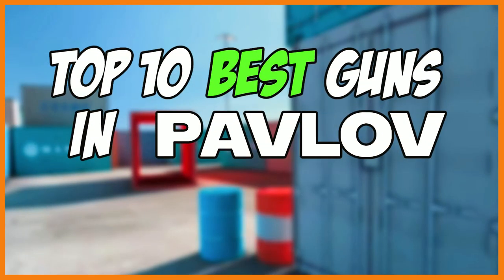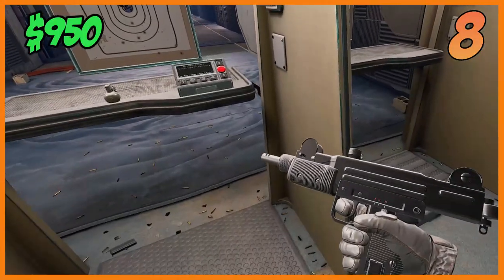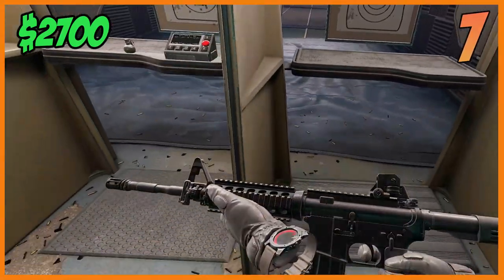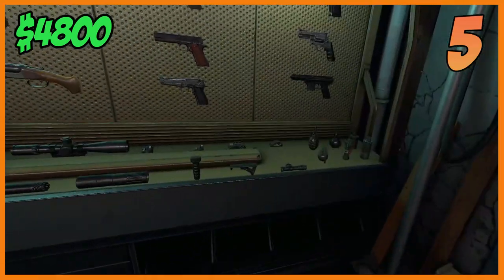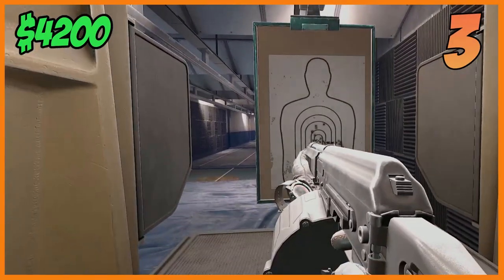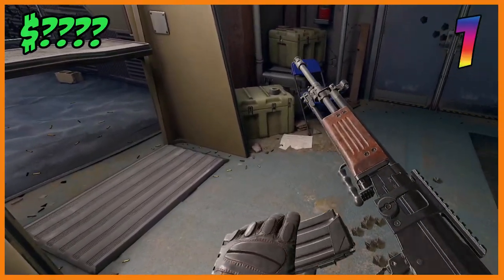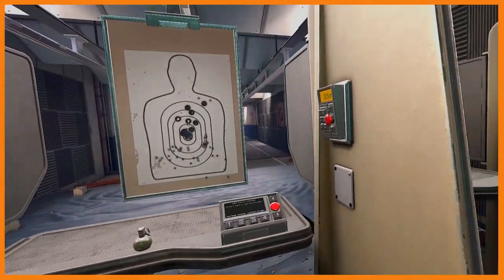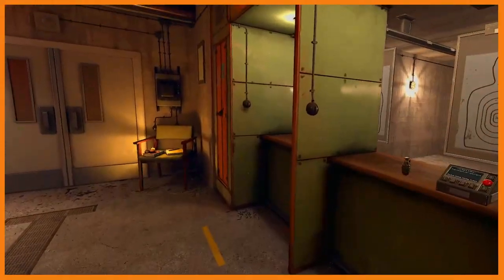Top 10 BEST Guns in Pavlov VR | Flaymo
pavlov
pavlov vr
pavlov best guns
pavlov shack best guns
pavlov guns
pavlov quest 2
pavlov shack top 10
pavlov top 10
pavlov top 5
pavlov funny moments
best pavlov guns